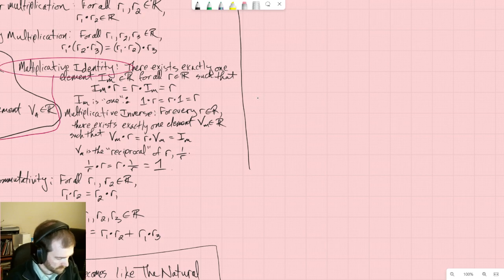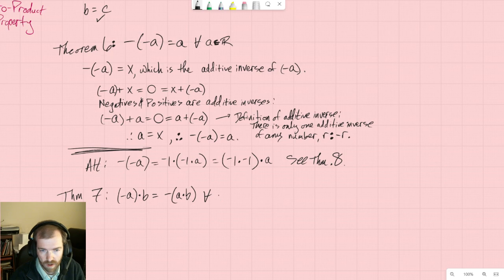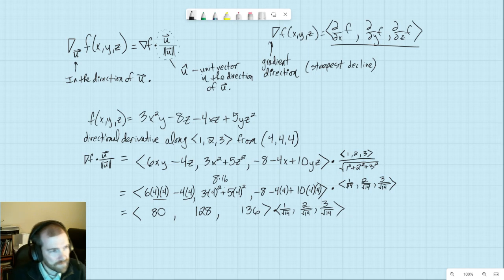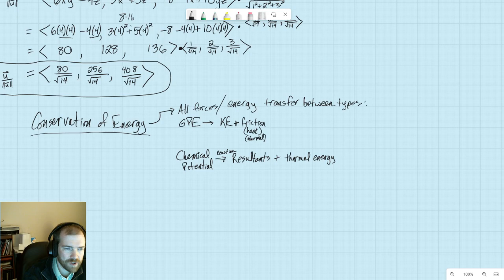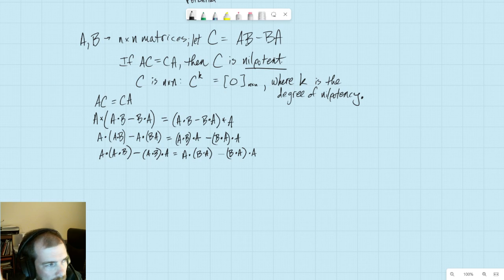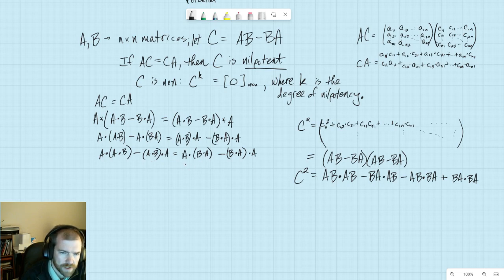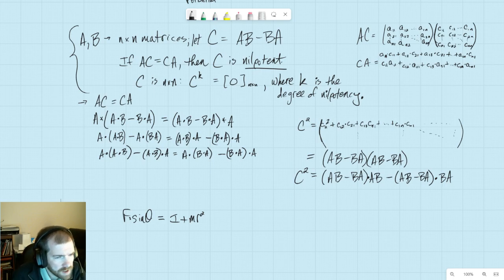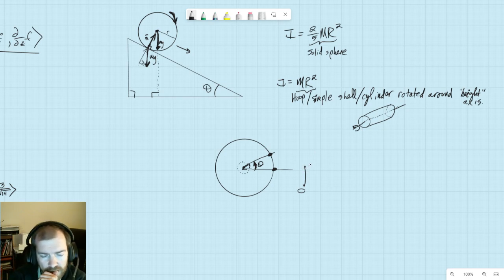20221108 - Abstract Algebra, Vector Calc, Matrix Nilpotency, Physics Application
Discussing:
Abstract Algebra: Additive Inverses;
Vector Calculus: Directional Derivative;
Nilpotency of Matrices;
Moment of Inertia of a sphere or ball rolling down a hill.